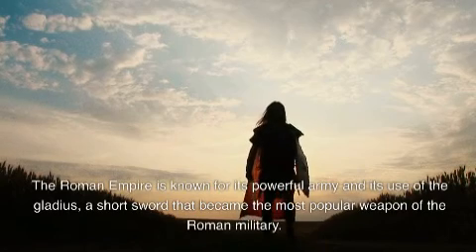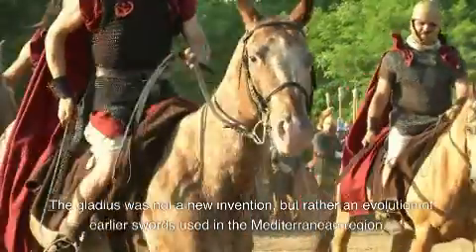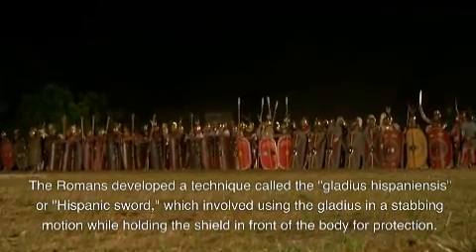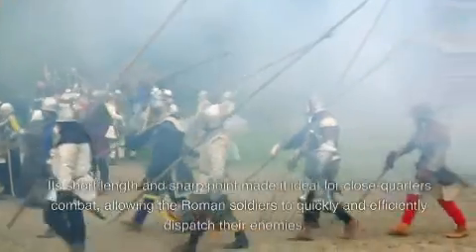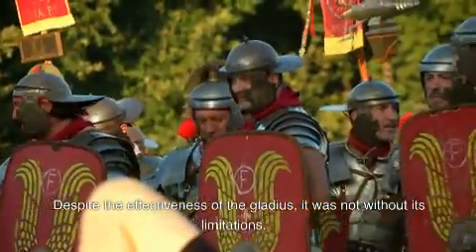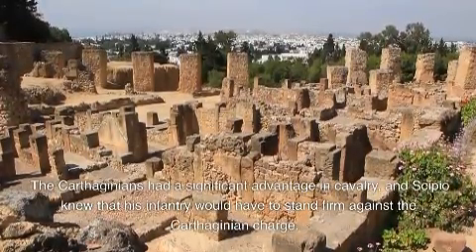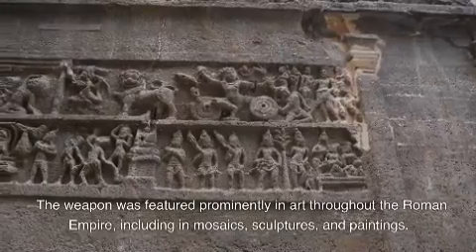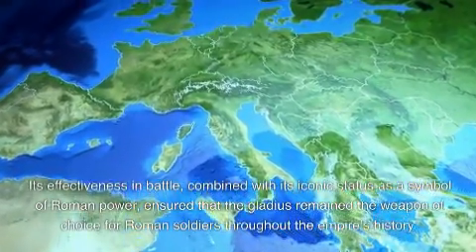Gladus - the greatest weapon of the Roman Empire.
Why did the gladius become the main weapon of the army of the Roman Empire. History of appearance and tactics of use.